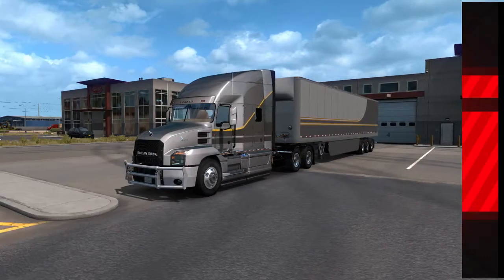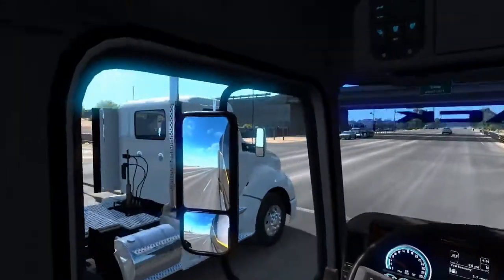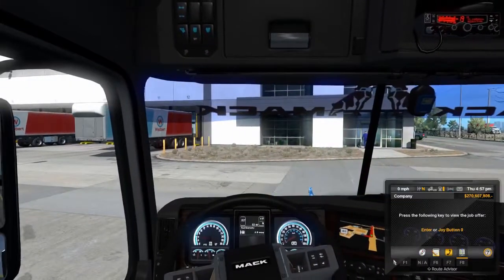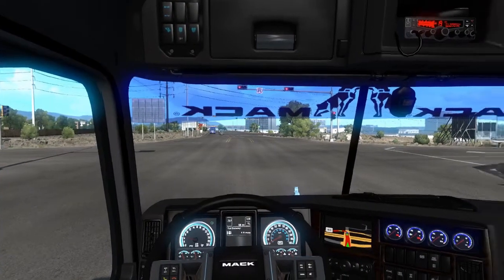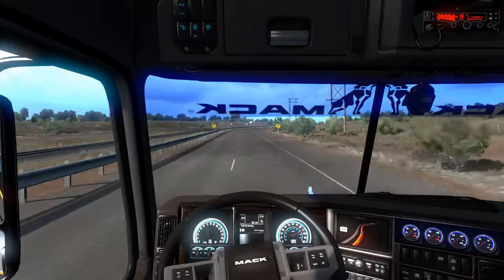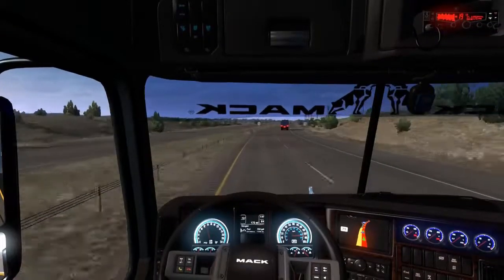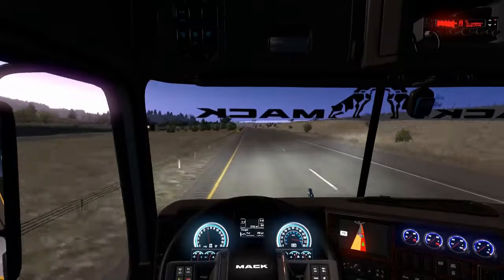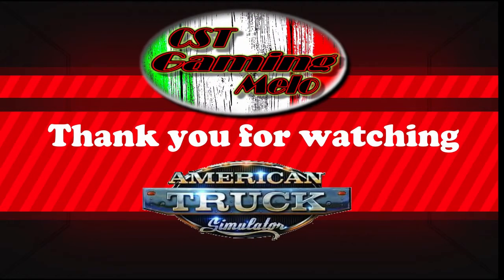American Truck Simulator - EP 15 - First look at the MACK ANTHEM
All gear I use for various games:
Logitech G29 Wheel Shifter and Pedal Unit
FaceTrackNoIR V200 + Track Hat  - Self Built
Eaton Fuller Shifter - Self built
XB1 Controller
 My Computer:
16.0 Installed RAM / 64-bit operating system, x64 based processor